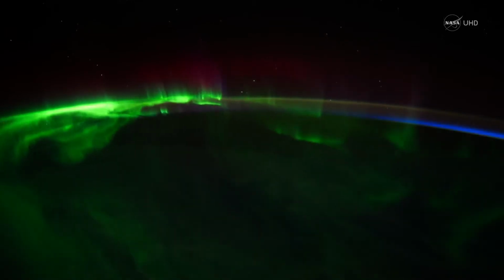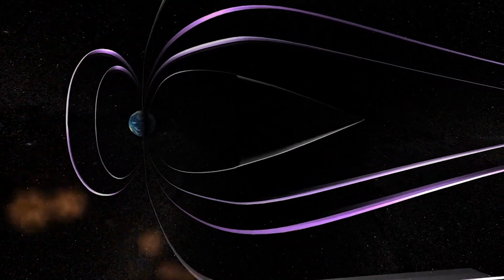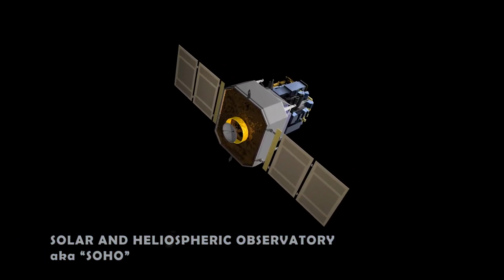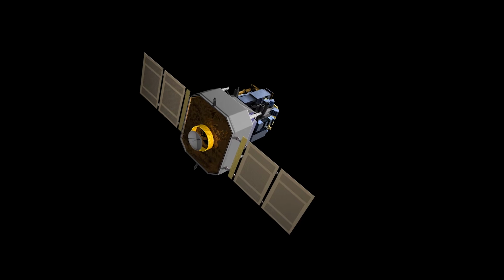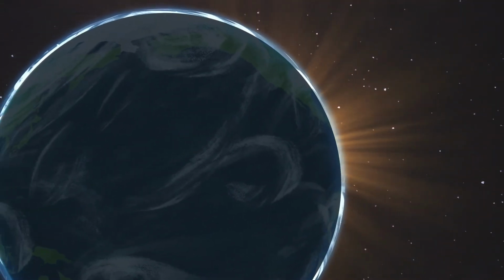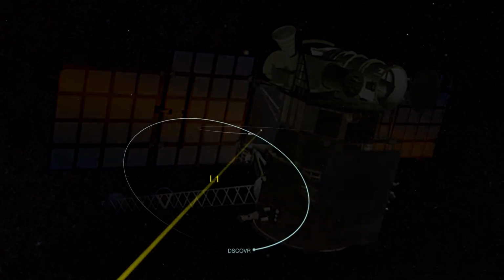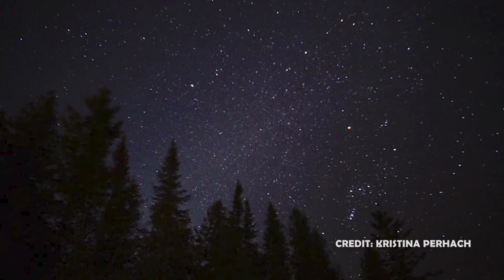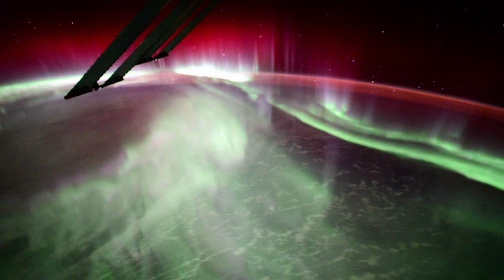Forecasting the Northern Lights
In this week's video, I'll show you the difficulties Scientists have forecasting the Aurora.

Animation Credit: NASA's Goddard Space Center